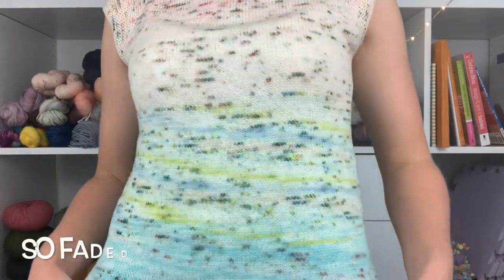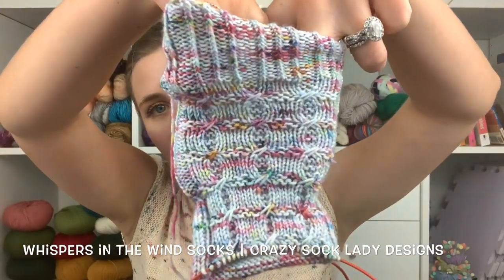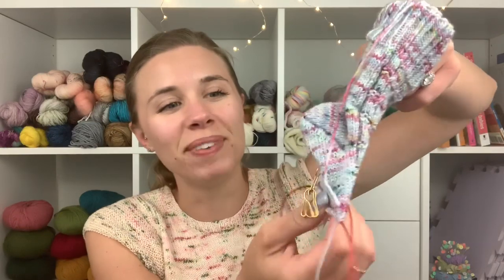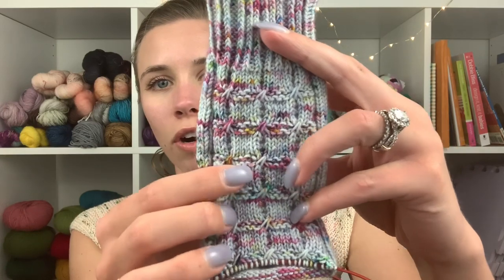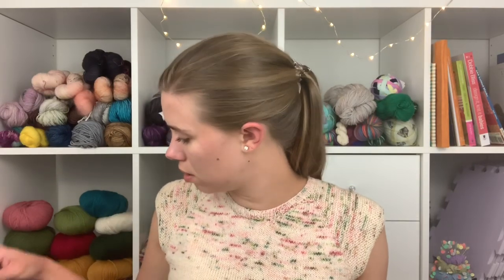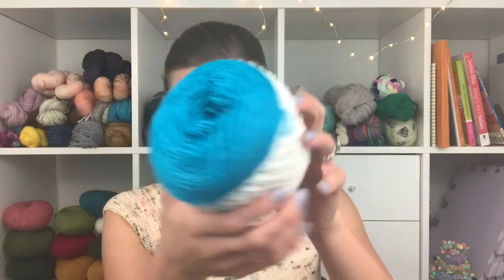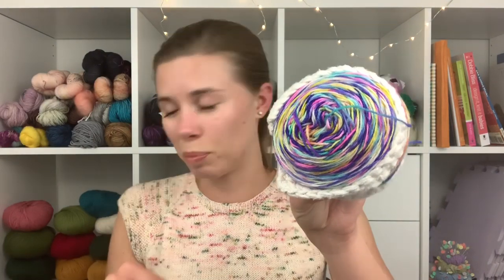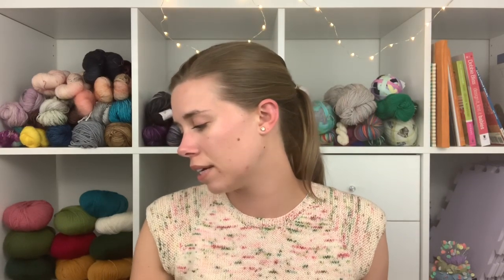Knitty Natty | Love in Stitches | Episode 33